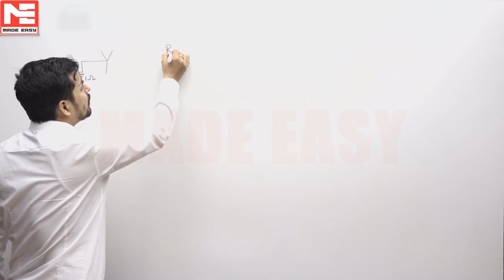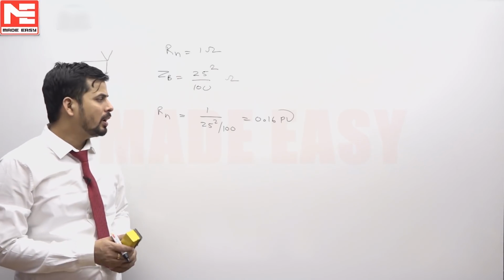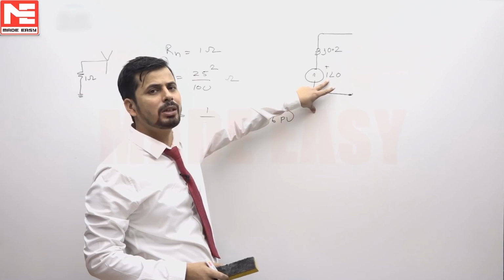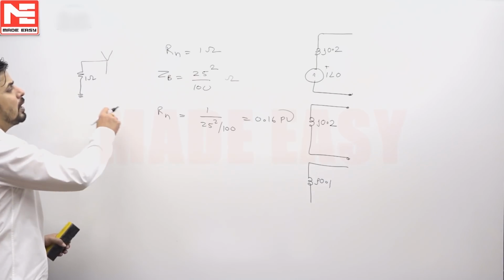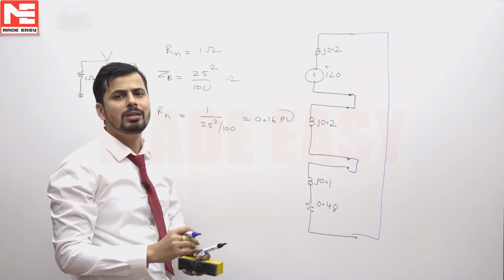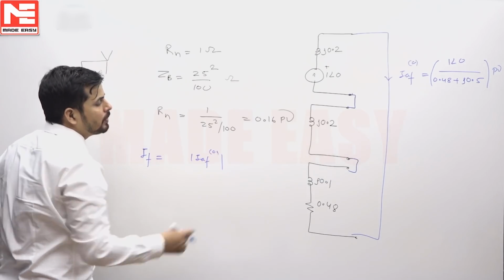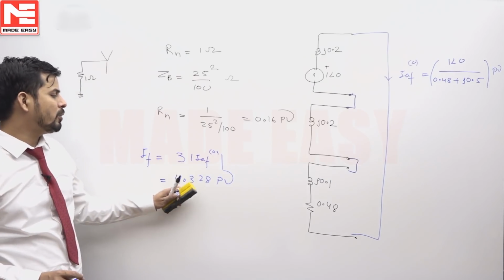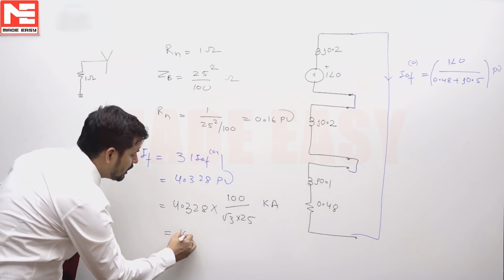Face GATE | Day 88 | 3rd Jan | EE | Q. 02 | MADE EASY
Video Solution for Day 88 - Q. 02 (EE)
Like Face GATE Quiz page of your branch for notifications: